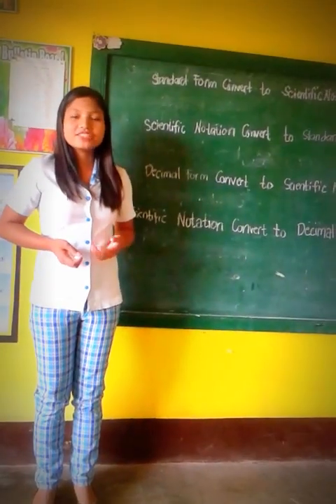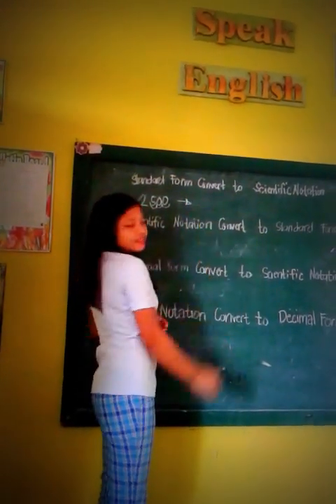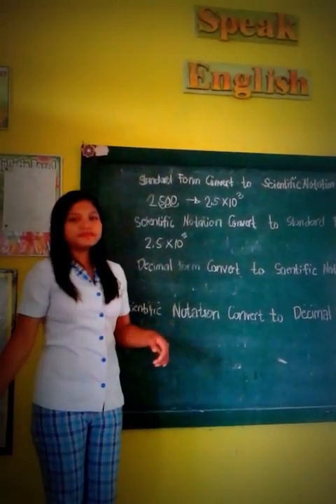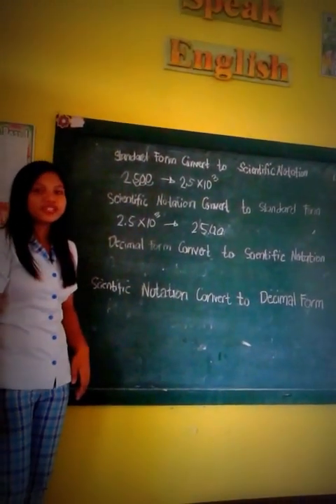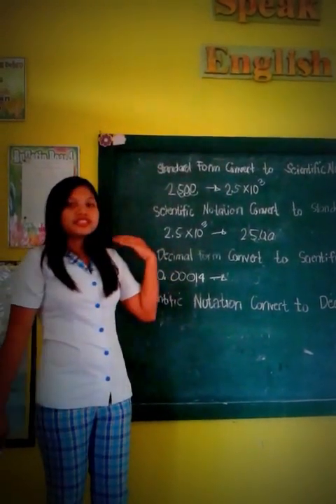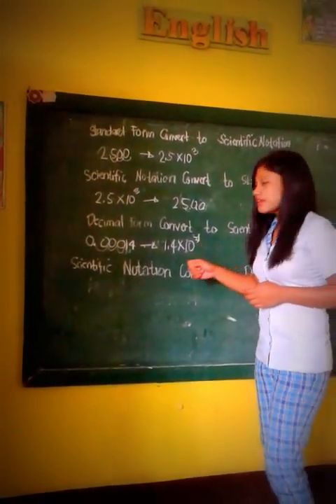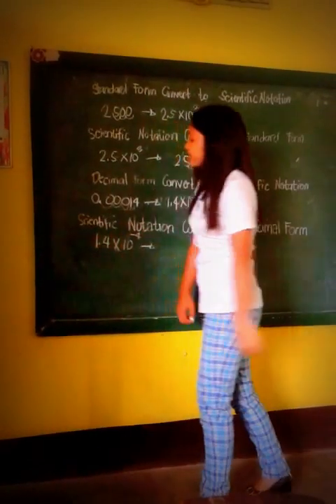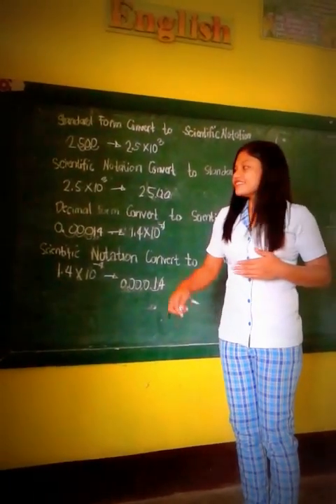EDTECH201_GROUP5_SCIENTIFICNOTATION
sensya na po sir di na na edit..sira kasi movie maker ng laptop ko ito lang nakaya naming gawin :(